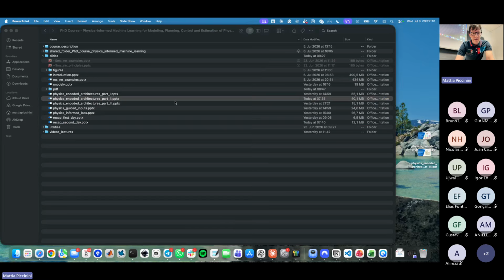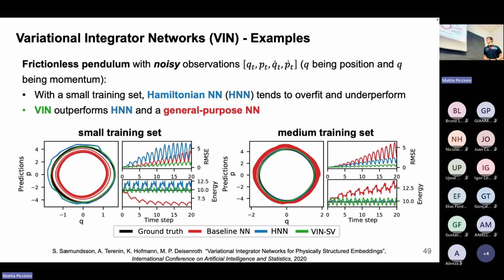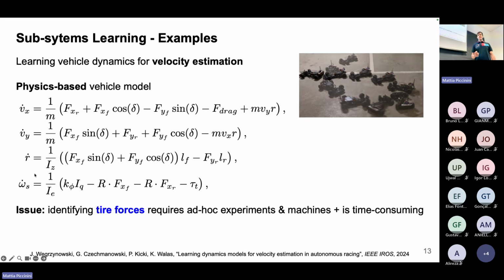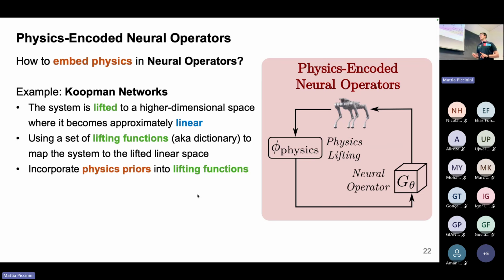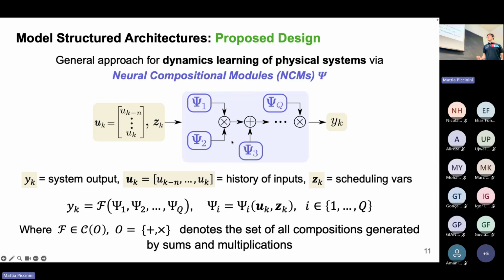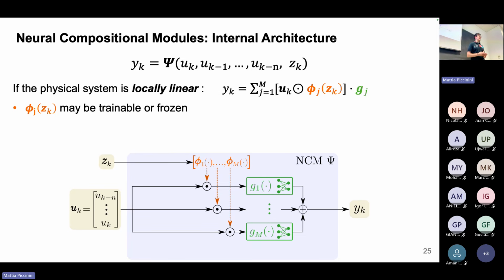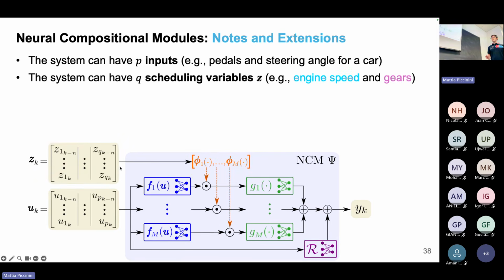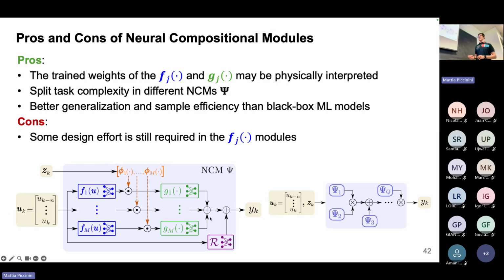Physics-Informed Machine Learning – Lecture 3 | Neural ODEs & Model-Structured Neural Networks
Can neural networks learn physical dynamics while preserving the structure of mathematical models? In this lecture, we introduce Neural Ordinary Differential Equations (Neural ODEs) and Model-Structured Neural Networks (MS-NNs), showing how differential equations and physical models can be seamlessly integrated with machine learning to obtain interpretable, data-efficient, and physically consistent models.

Topics

* Neural Ordinary Differential Equations (Neural ODEs)
* Hybrid Physics-Neural Approaches
* Model-Structured Neural Networks (MS-NNs)
* Applications to robotics and control

Lecturers